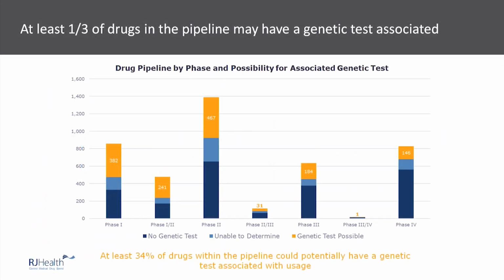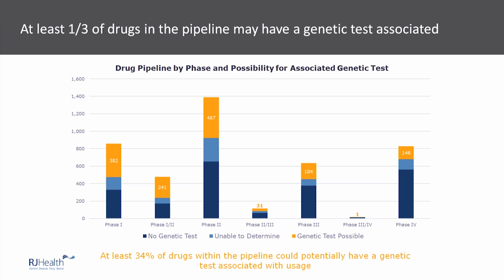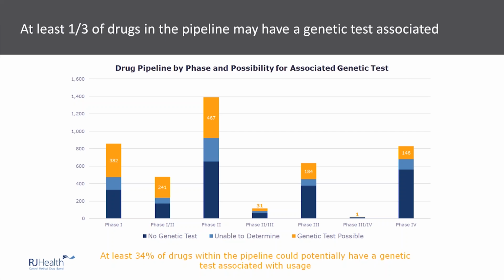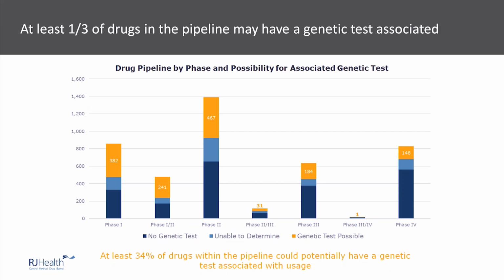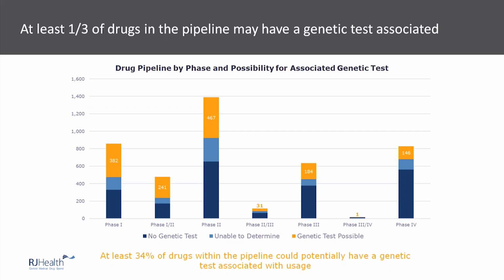RJ Health - Pipeline Drugs with Associated Genetic Tests - Webinar Segment